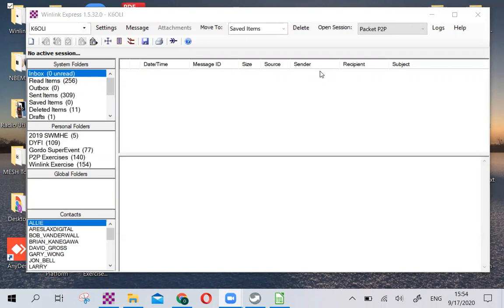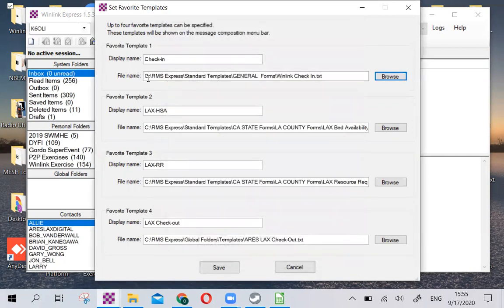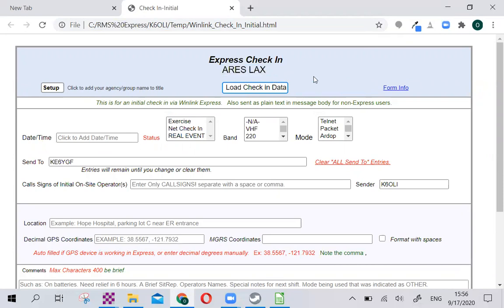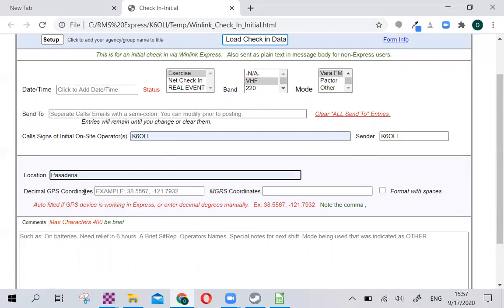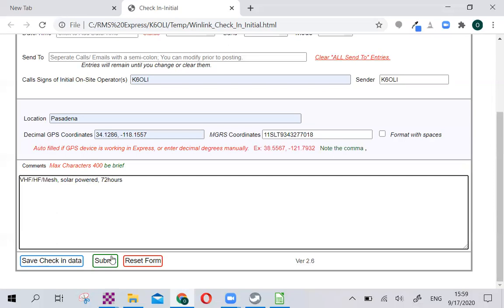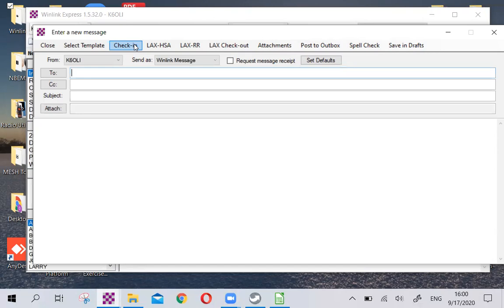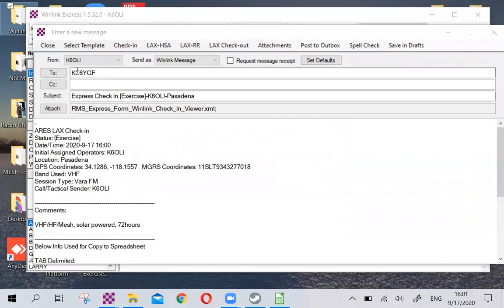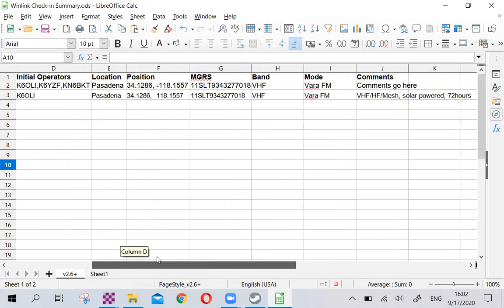Winlink Check-in Form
ARES LAX use of the standard Winlink Check-in form.
Set Check-in as favorite.
Save a pre-filled check-in for later use.
Fill out the Check-in and Post to Outbox.
Net Control Stations: Use the tab-delimited data for quick check-in lists.